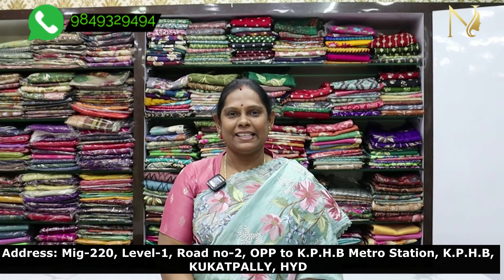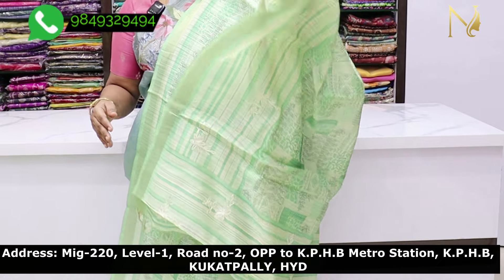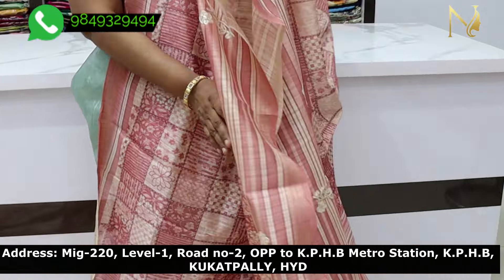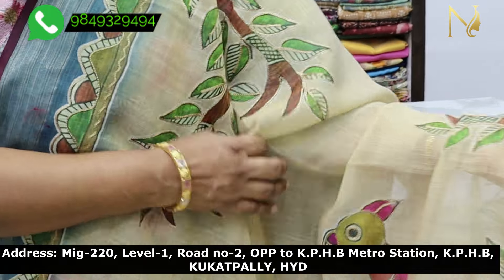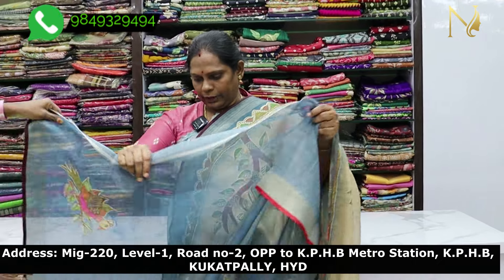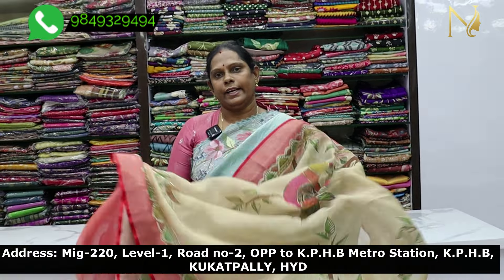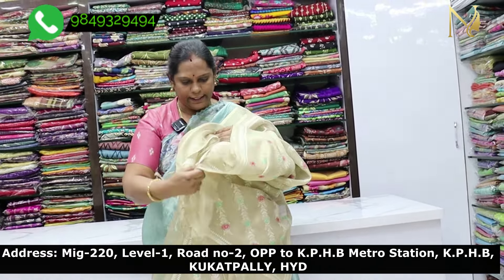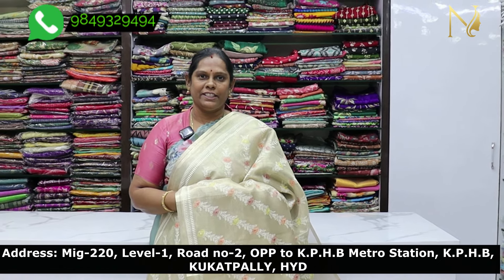Latest Lenins & Tissue lenin sarees/ Wholesale shop/ SRI NARAYANI SAREES